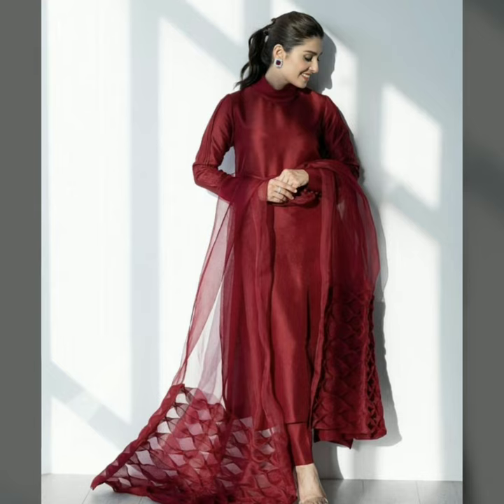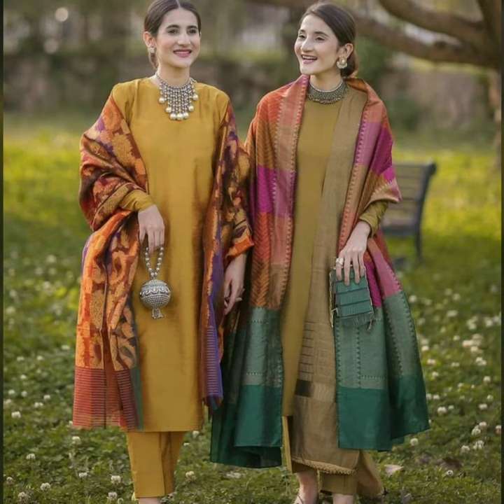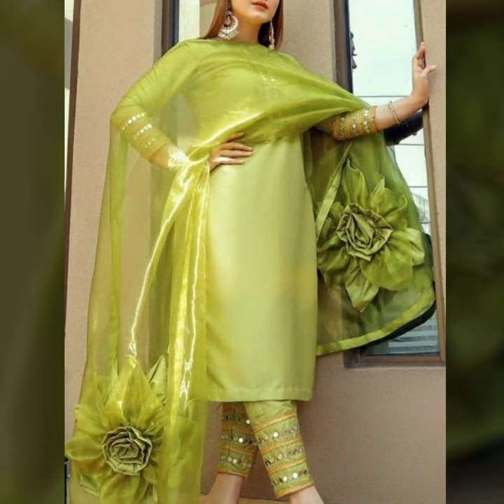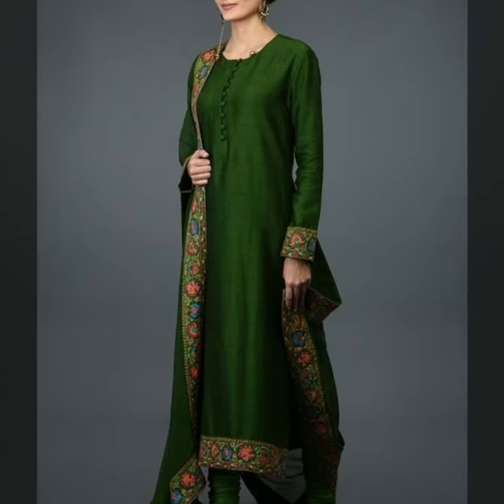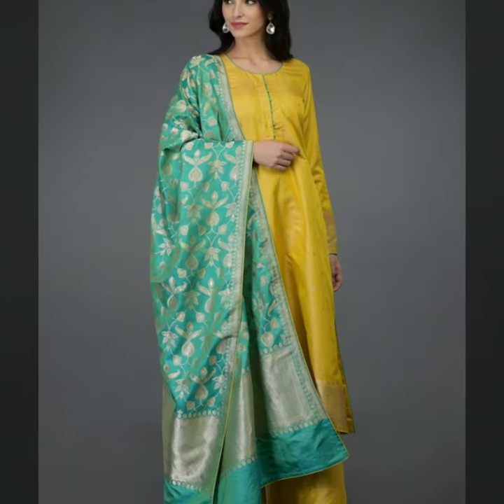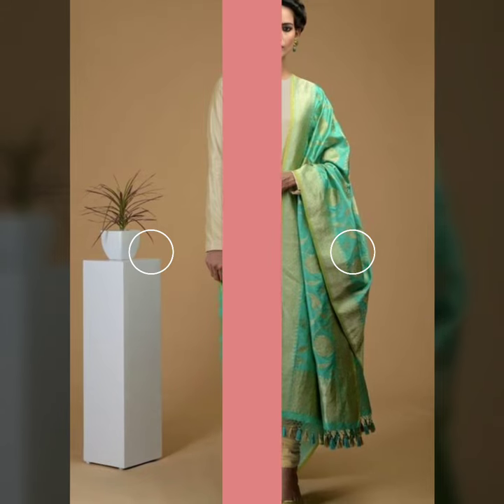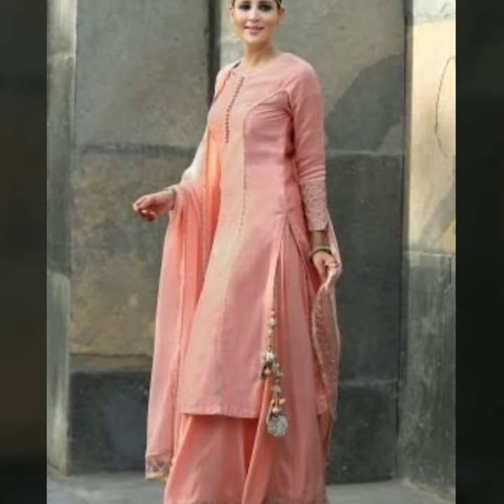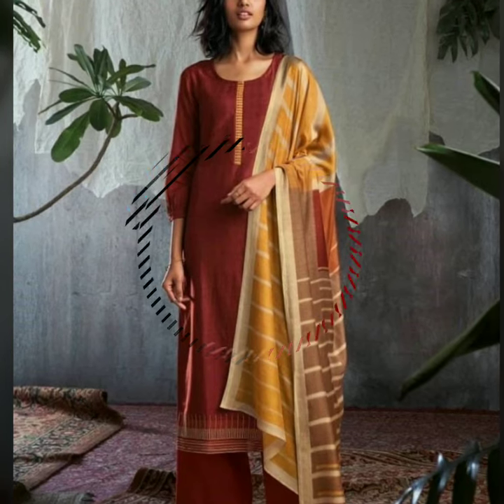Latest Plain Silk Suit Designs With fancy Dupatta